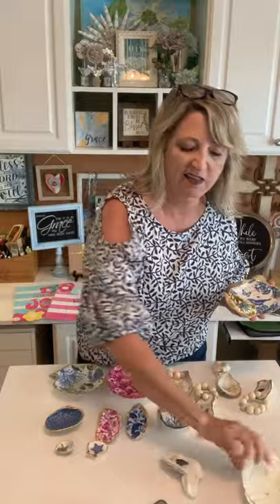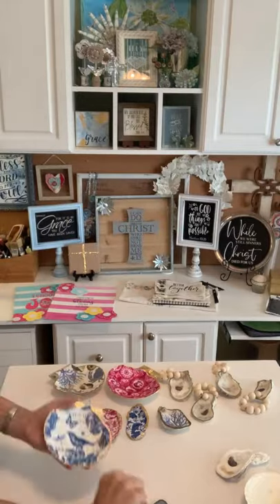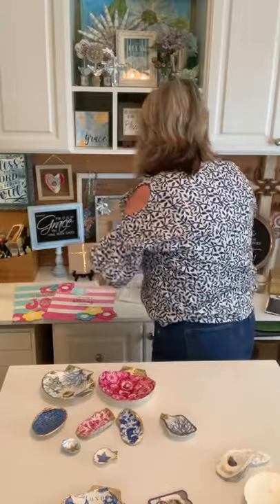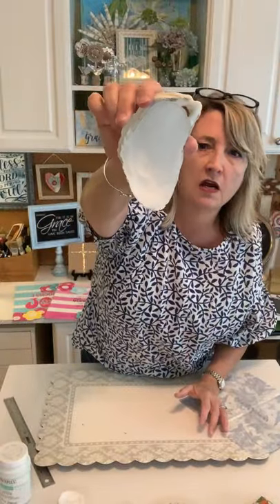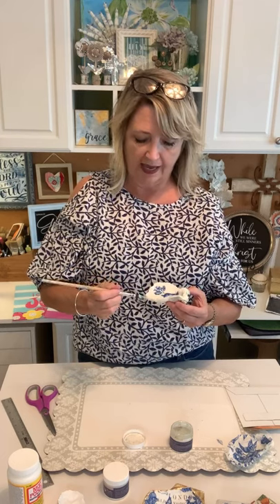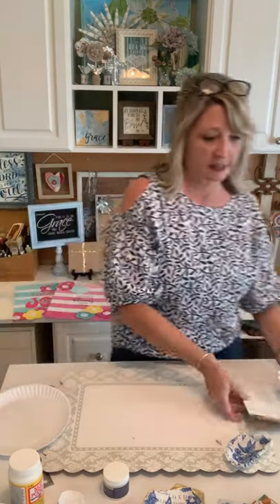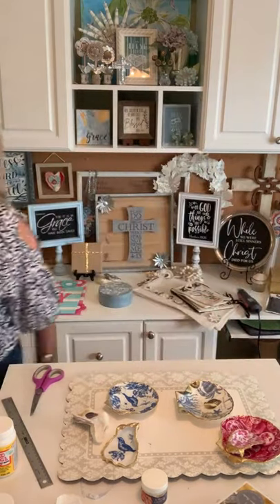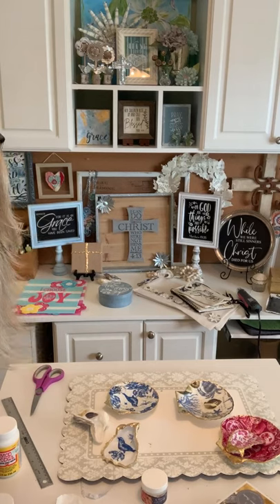Easy Decoupaged & Gilded Oyster & King Scallop Baking Shells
Oyster Shells - Amazon
King Scallop Baking Shells - Kitchen Supply Store / Amazon
Matte Mod Podge - Walmart, Hobby Lobby, Michael’s
Napkins - Tuesday Morning, etc.

Shop!